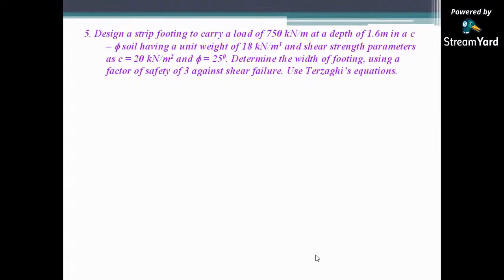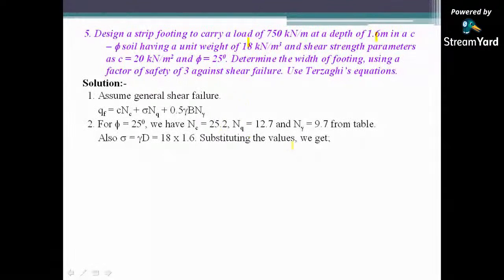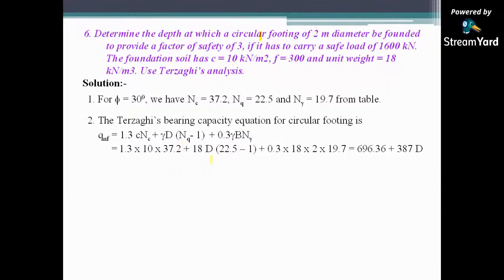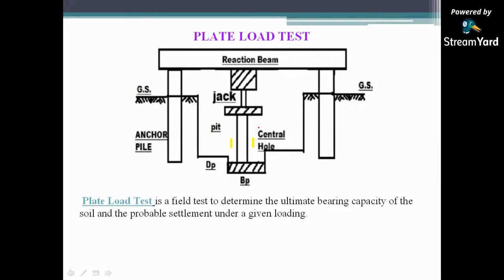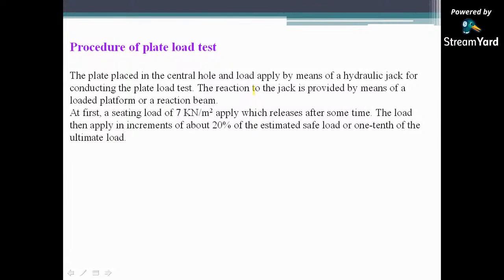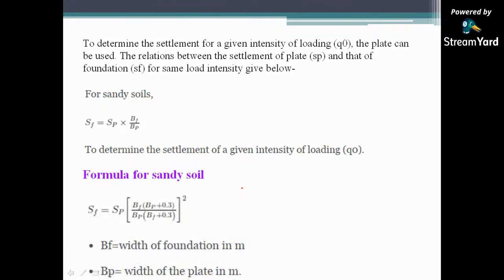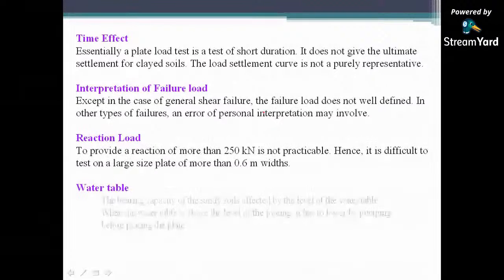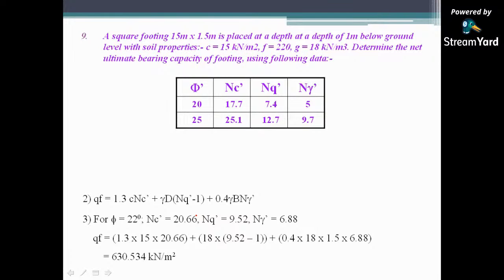Geotechnical Engineering II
Unit 5 Shallow foundation,
Numericals and Plate load test.